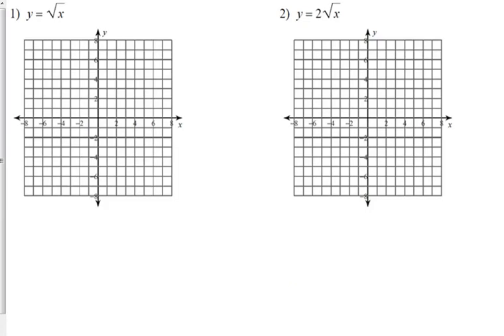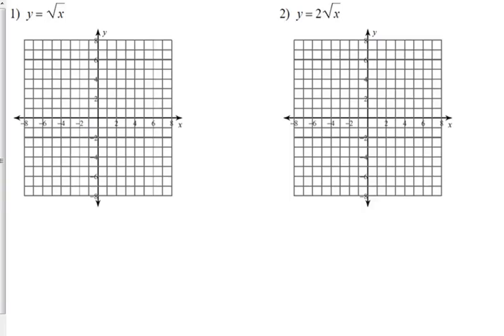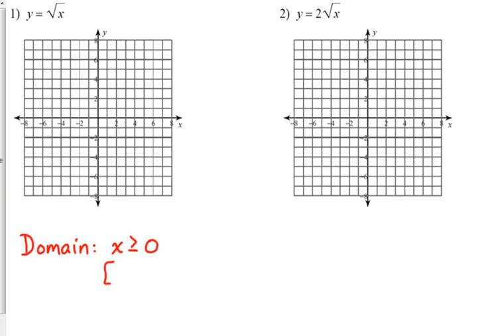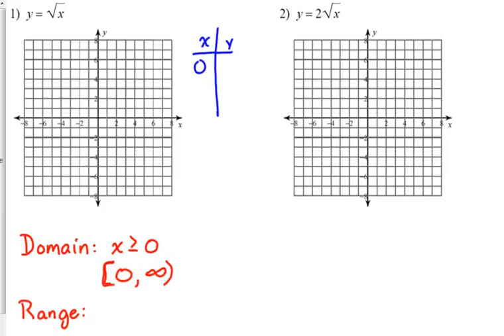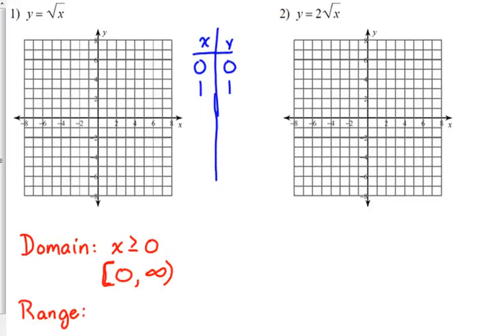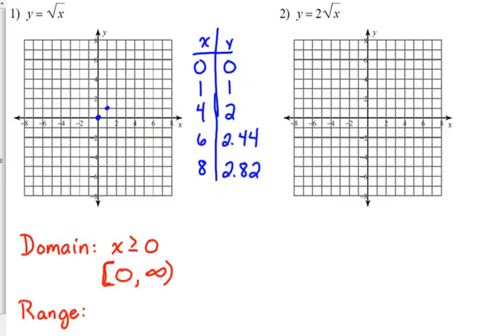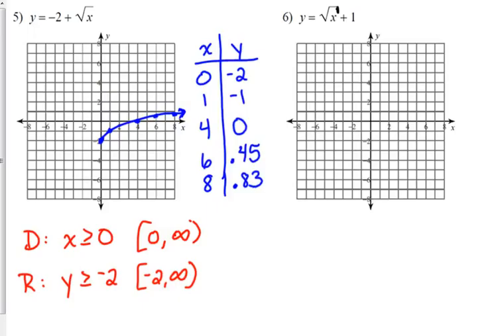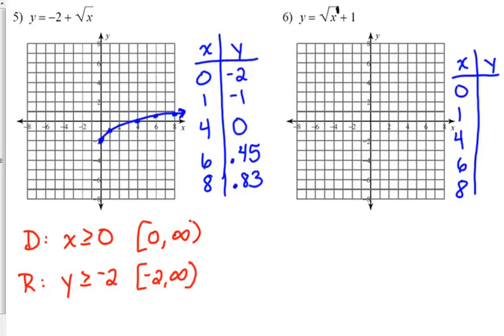Day 52 Lesson~Graphing Radical Functions